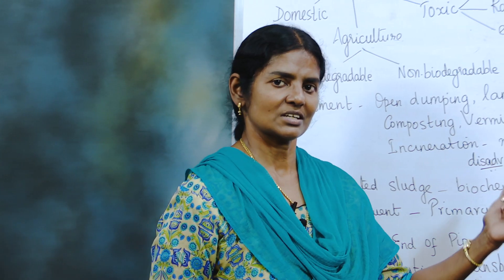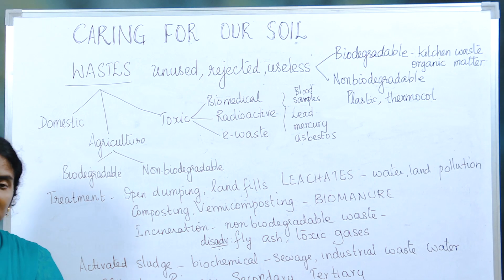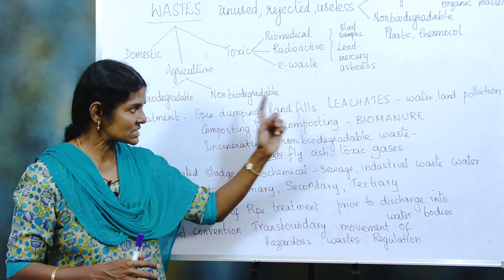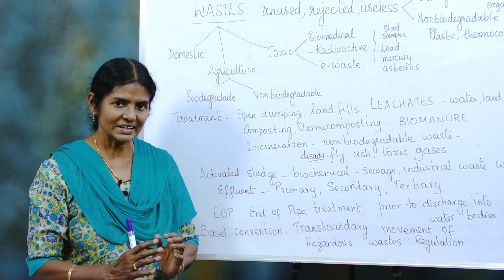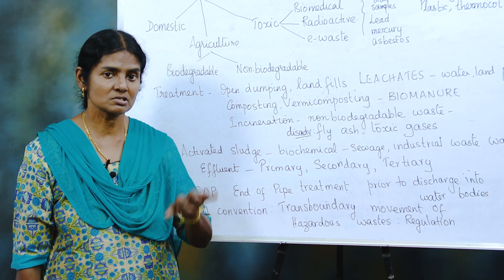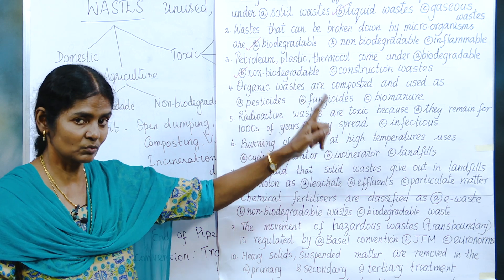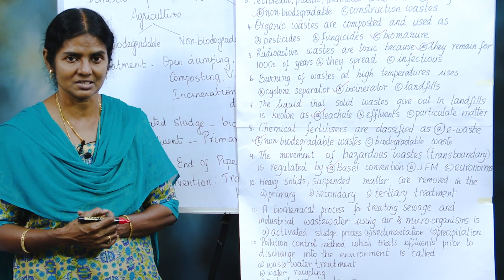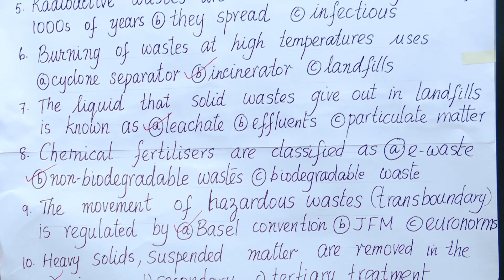MCQs from "Caring For Our Soil" 2 | Environmental Applications Std. 10 ICSE Semester 1 | Cynthia Sam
ICSE Class 10 Semester 1 MCQ Questions for ENVIRONMENTAL APPLICATIONS - Caring For Our Soil (Part 2) | Cynthia Sam

This is a short session where Mrs. Cynthia Sam discusses some of the important Multiple Choice Questions (MCQs) from 'Caring For Our Soil', according to the ICSE Class 10 Semester 1 Syllabus of Environmental Applications.